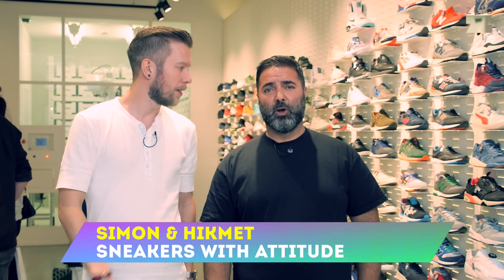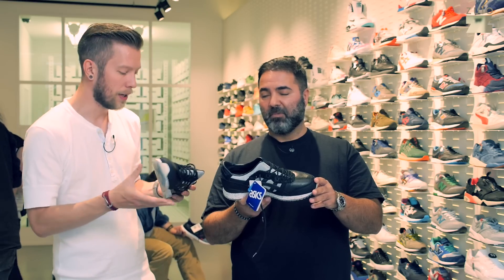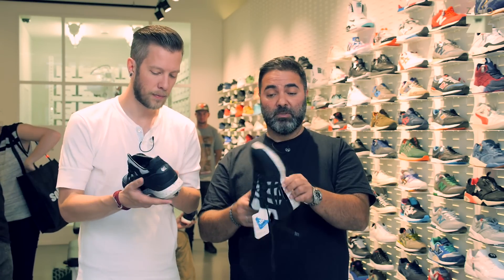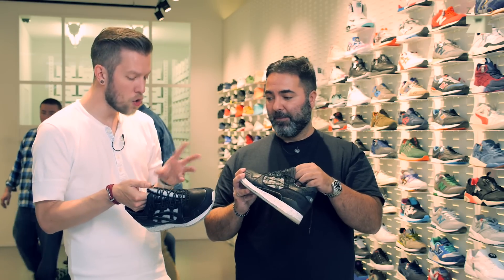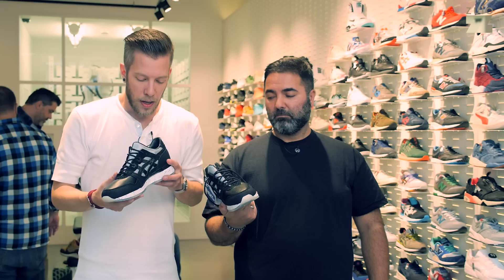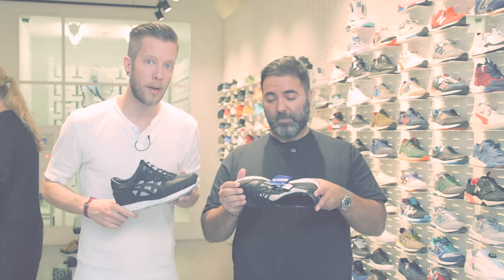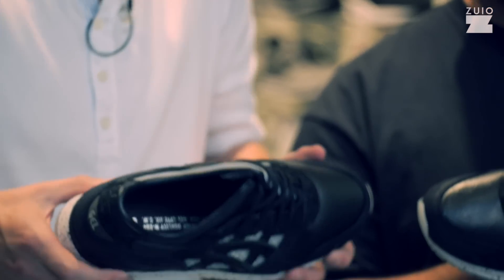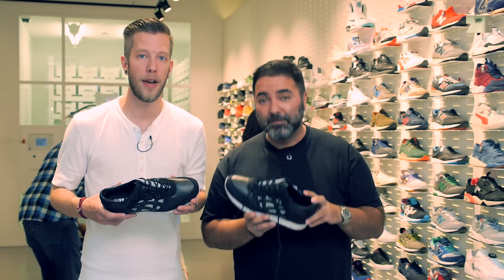Bait x Asics Gel Lyte 3 "Nightmare" - On-Feet Review